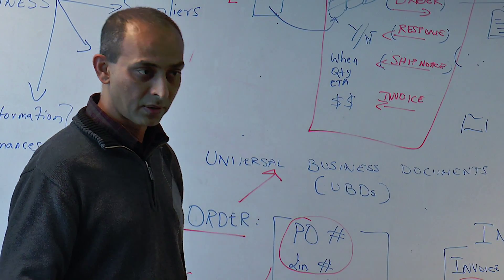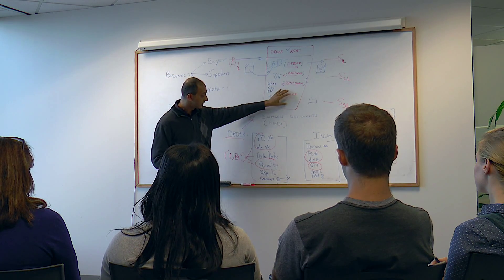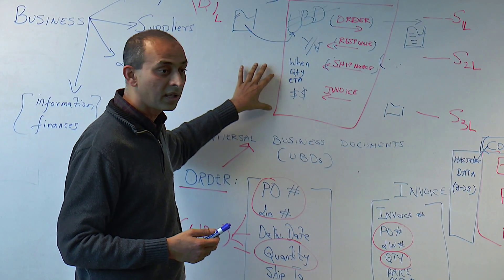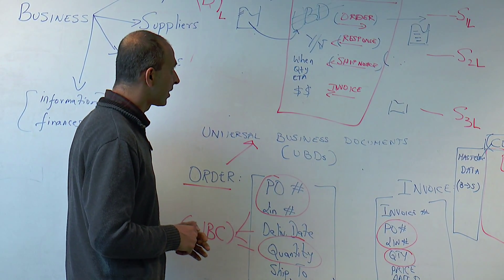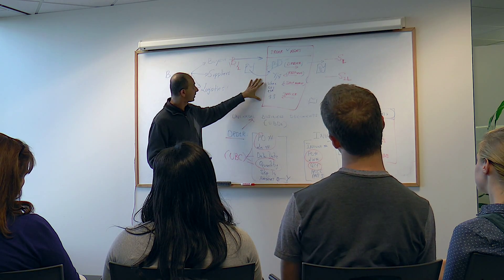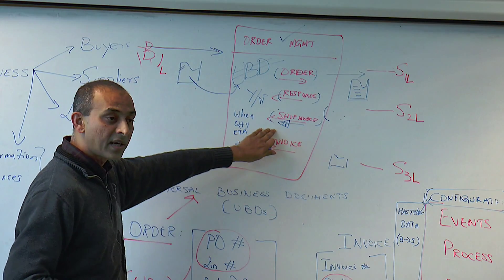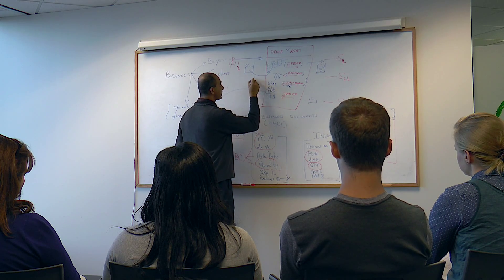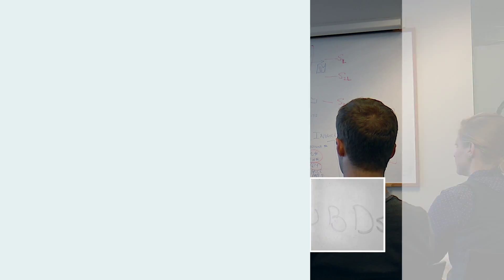The UBD Life - Q&A - The Future of the Network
In this Q&A, Arun discusses the future of the network.